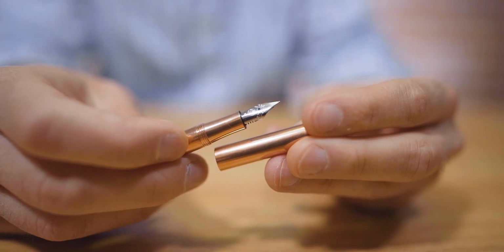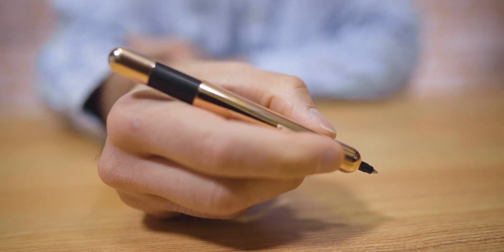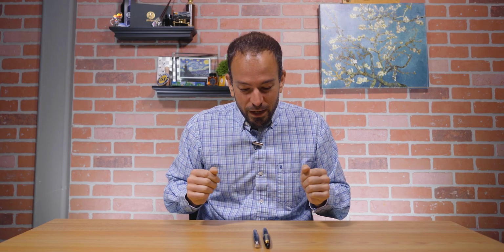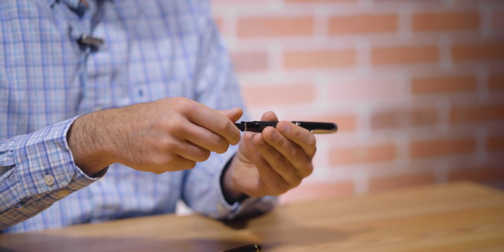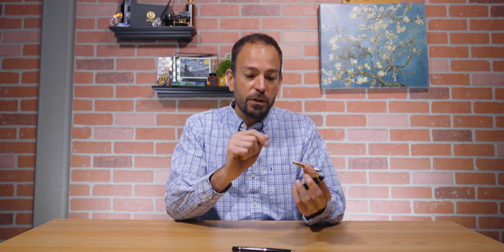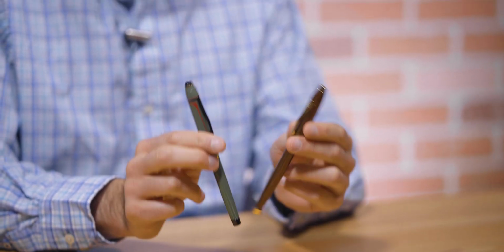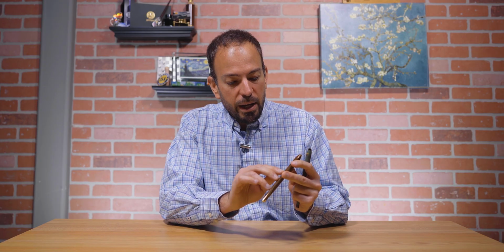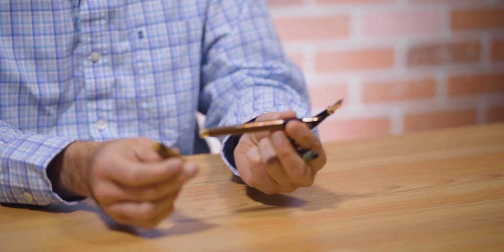Which pen would I pick? Mystery Pen Shootout, Ep. 1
Dear viewers, I'm sure you've been there before - torn between two pens that you really, really want and can't seem to make the final decision. In this series, Tom decides on three pairings of pens in our first-ever "Mystery Pen Shootout." Which pens would you pick?

(0:00) Intro
(0:55) Lamy Pico vs Kaweco Liliput
(5:01) Sailor KOP vs Pelikan Souveran 805
(10:39) Cross Townsend Boba Fett vs Chewbacca
(15:00) Conclusion

Sign up for our weekly e-mail newsletter to be informed when all the latest pen releases arrive and are ready to ship.